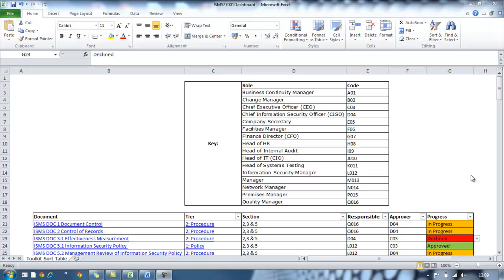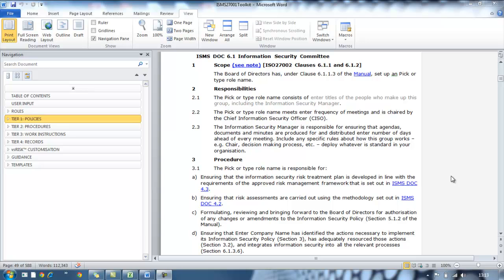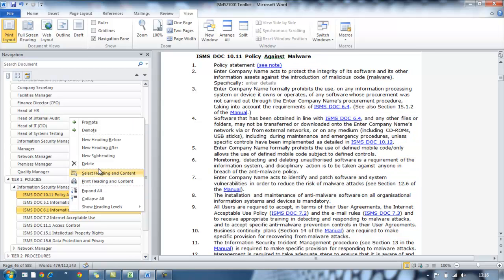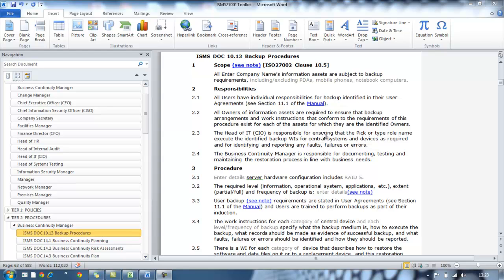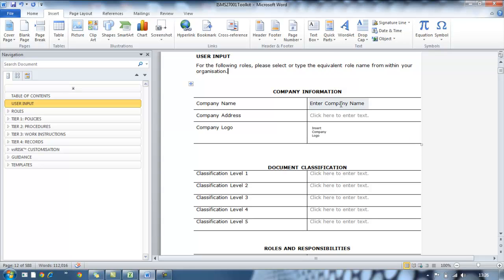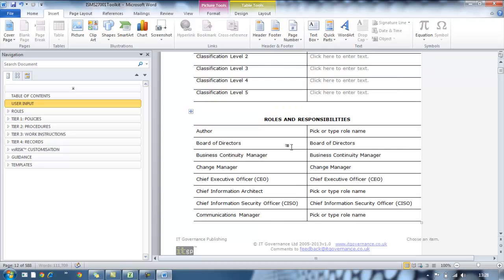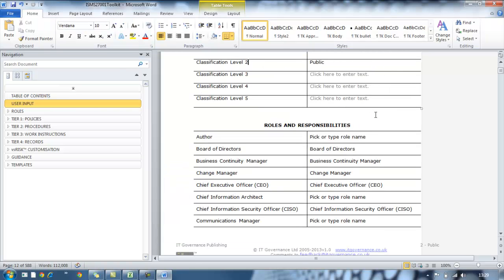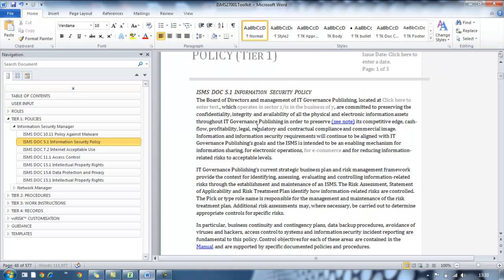ITGP Toolkits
IT Governance Publishing (ITGP) Toolkits have been redesigned to give you a fluid and seamless experience on the path to implementation, allowing you to easily make updates and changes across the entire toolkit while tailoring documentation to meet your organisation's needs.